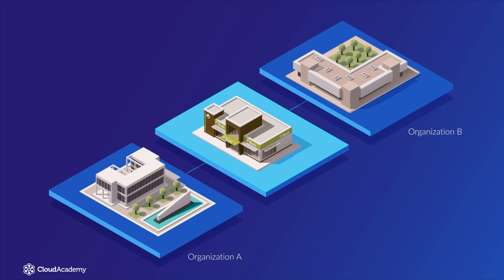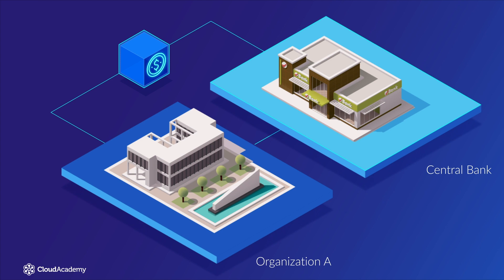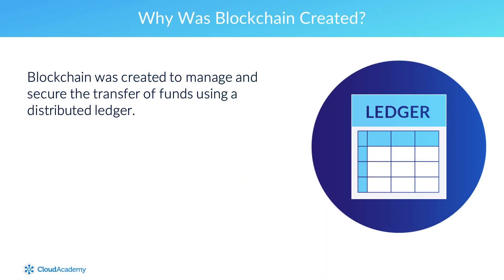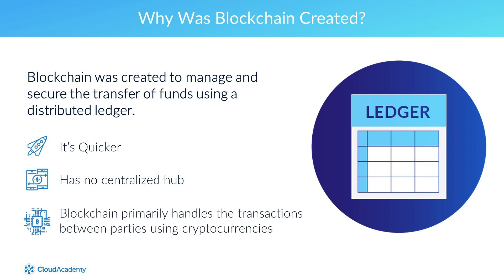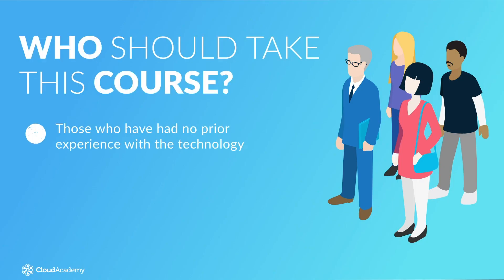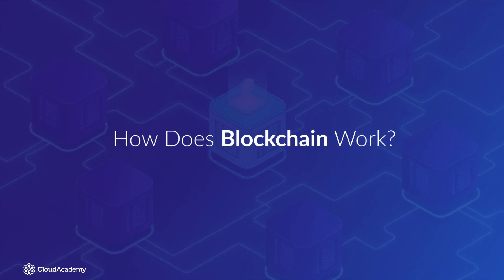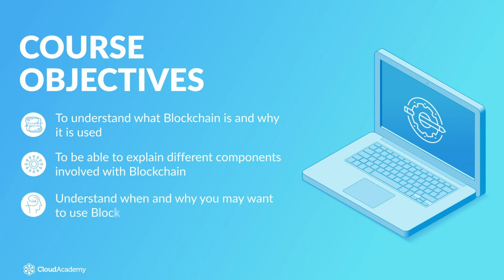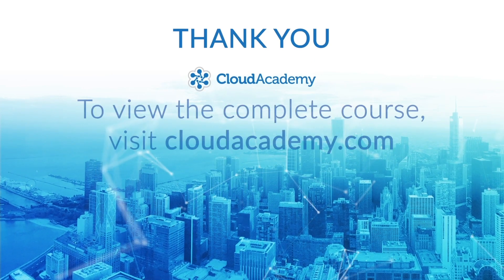Introduction to Blockchain Course - Cloud Computing Fundamentals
There is a lot of hype around Blockchain, but few seem to understand it at great detail and how it can affect their business and organization. This Introduction to Blockchain Course has been designed to explain what the technology is and how it works at a high level along with the different components of Blockchain.

In the full course, you’ll learn how Blockchain technology can be used to process cryptocurrency transactions across an open and distributed ledger and gain an insight into Blockchain’s core principles and functions.

This course learning objectives are:
- Understand what Blockchain is and why it is used
To be able to explain the different components involved within BlockChain
- Understand when and why you may want to use BlockChain within your environment
- Understand at a high level what cryptocurrency is

The course is designed for those who are new to Blockchain technology. No prior experience with Blockchain technology is required.